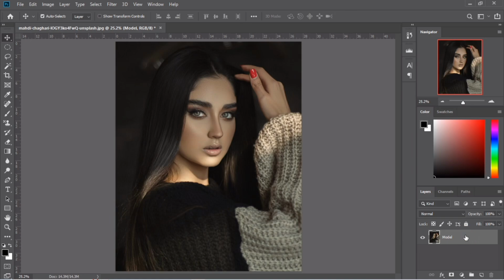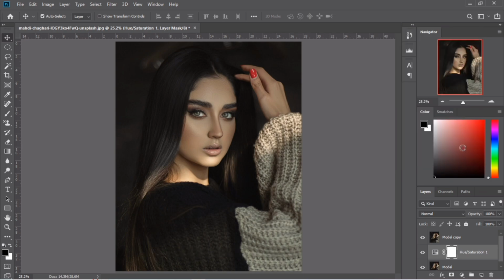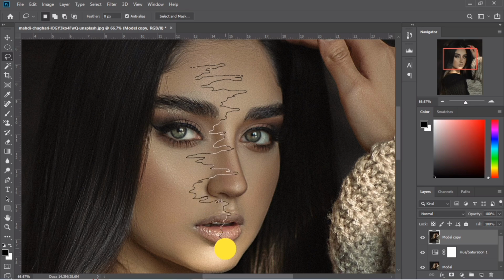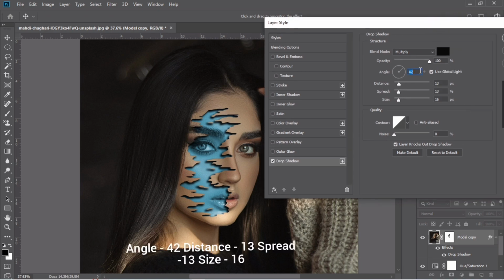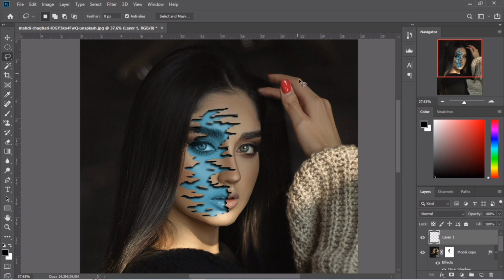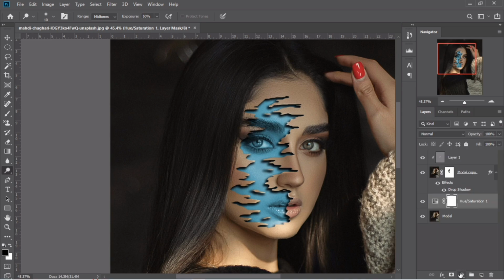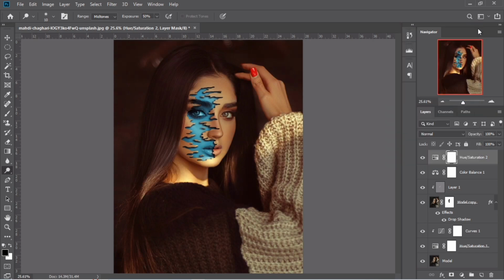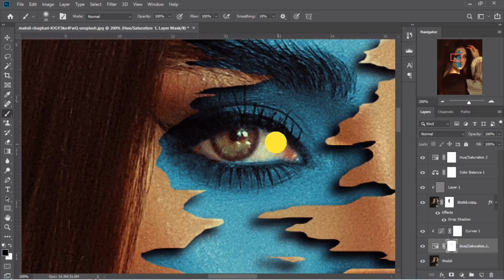Tear face effect in photoshop